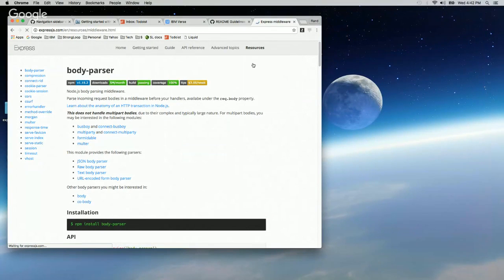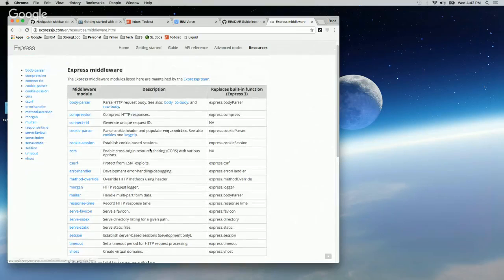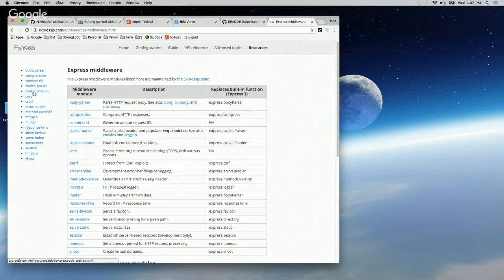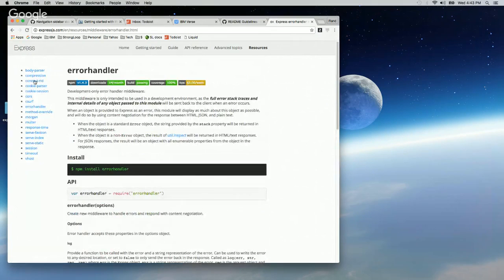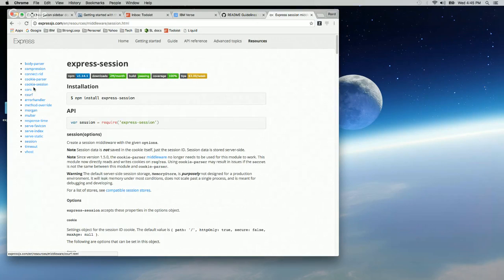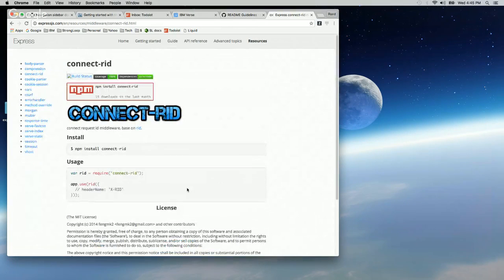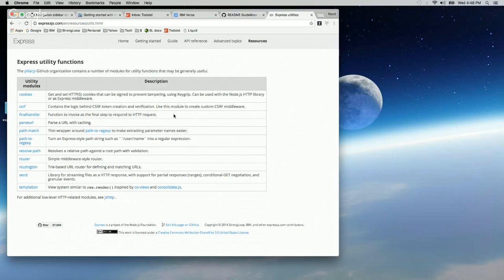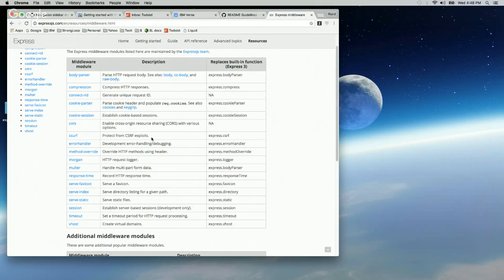Express TC Meeting 2016 08 24